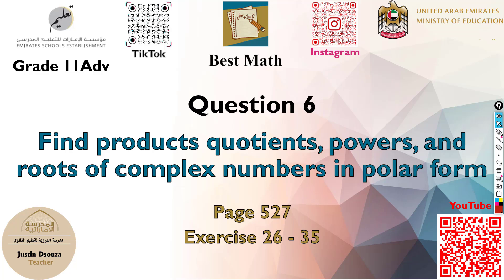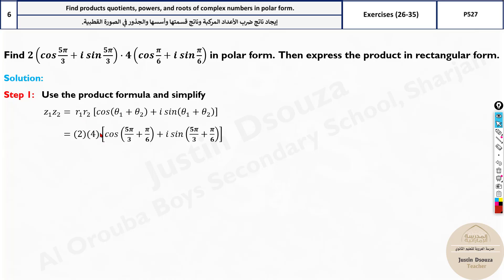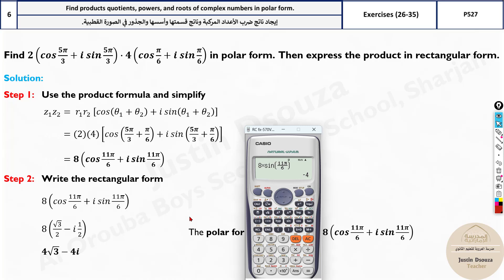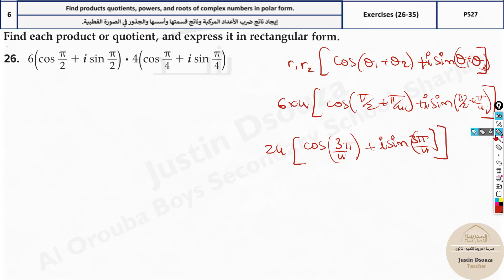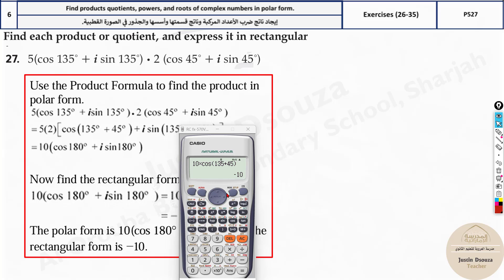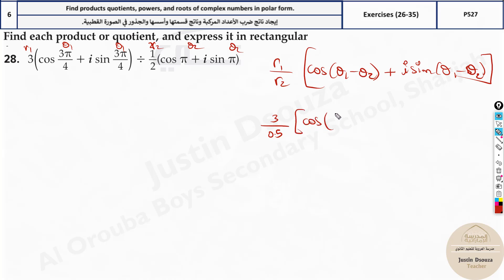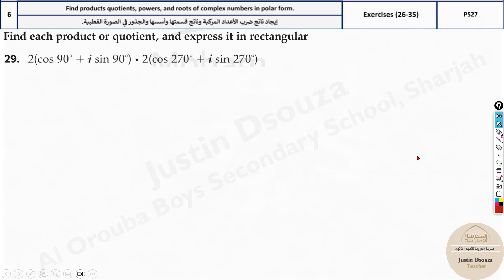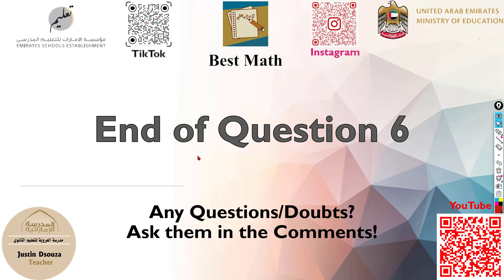Find products quotients, powers, and roots of complex numbers in polar form | Q6 P1 | 11A | EoT3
G11A Question 6 Find products quotients, powers, and roots of complex numbers in polar form